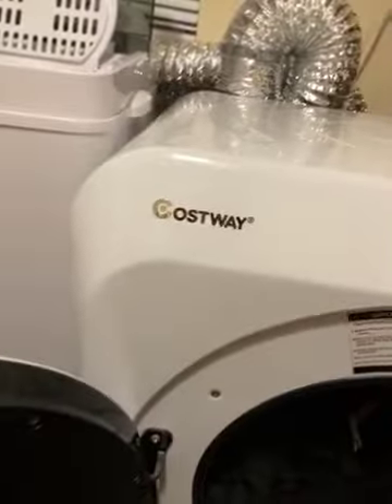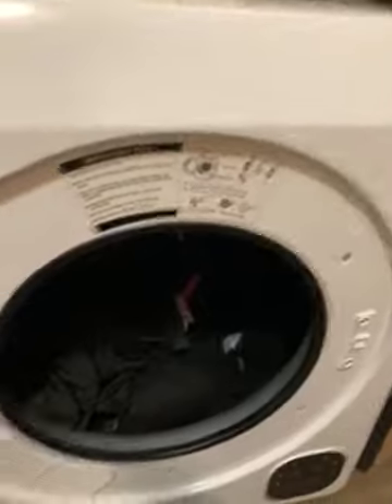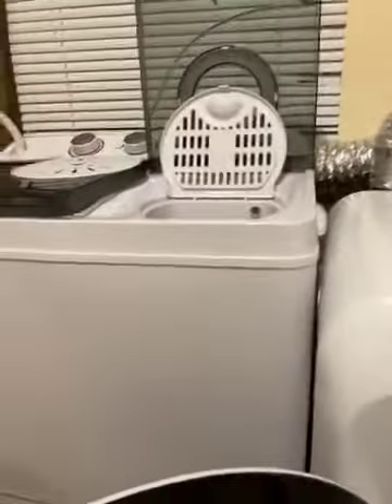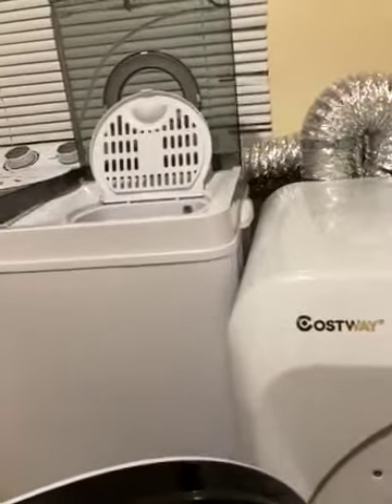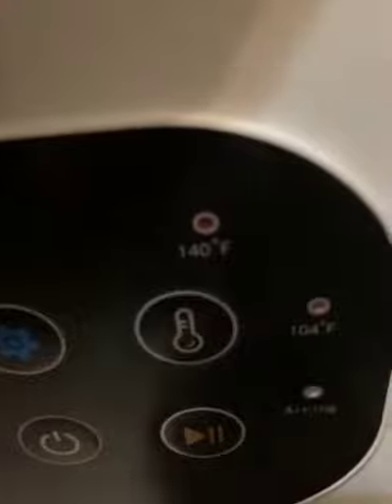COSTWAY 1700W Electric Portable Clothes Dryer, 13.2 lbs Capacity Front Load Compact Tumble Laundry D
COSTWAY 1700W Electric Portable Clothes Dryer, 13.2 lbs Capacity Front Load Compact Tumble Laundry Dryer with Stainless Steel Tub, Easy Control Button Panel Downside for Variety Drying Mode, White

COSTWAY 1700W Electric Portable Clothes Dryer 24458-EPCY Review

Introduction
As a city dweller with limited space, the struggle of finding a convenient and efficient way to do laundry has always been a challenge. The constant trips to the laundromat, especially during inclement weather, have been time-consuming and costly. The COSTWAY 1700W Electric Portable Clothes Dryer 24458-EPCY has been a game-changer in my laundry routine, providing a convenient solution to drying clothes efficiently at home.

Things to consider before buying a Portable Clothes Dryer
When considering purchasing a portable clothes dryer, it is essential to assess your living situation and daily laundry needs. Ideal for